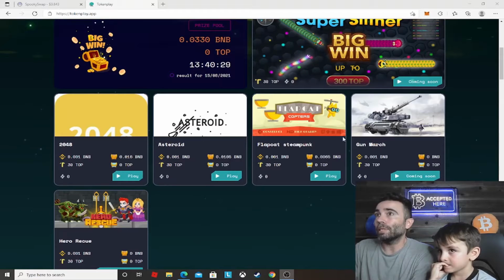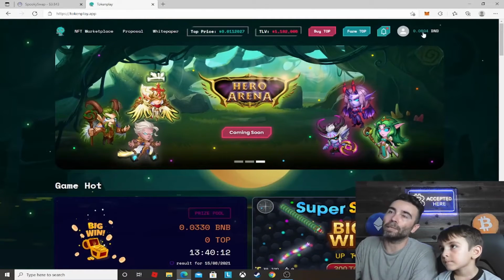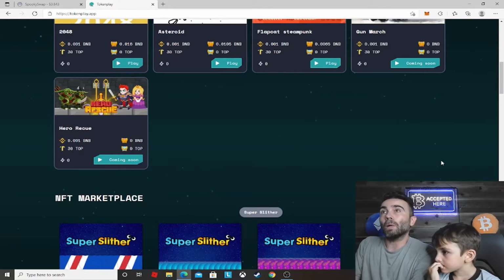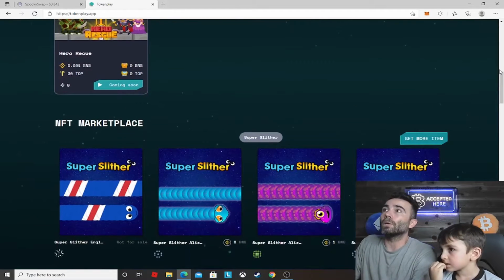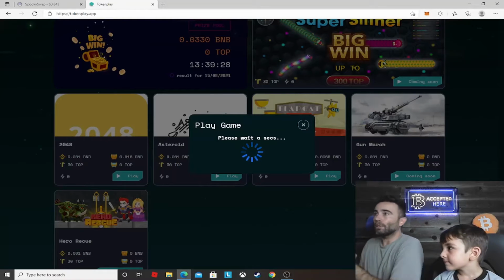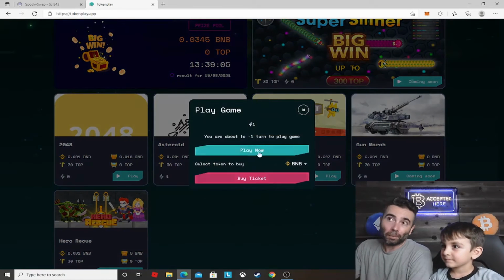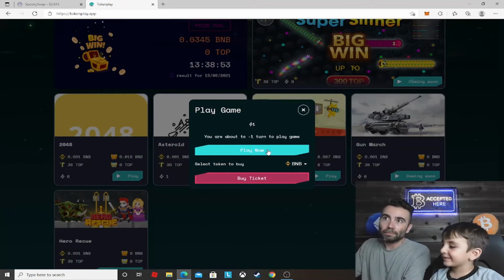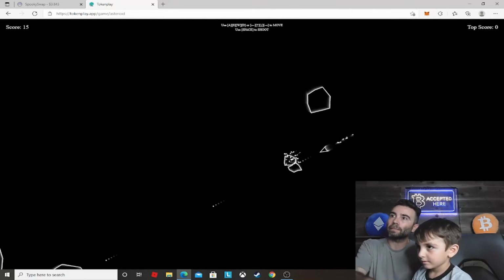[REVIEW] Asteroid - Play to earn on Tokenplay - Playing with Eli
Eli and Papa try out Tokenplay, a play to earn crypto blockchain gaming platform, featuring games such as 2048, Asteroid & Flapcat Copters.  It also features games you can play for free, such as Pac-Man, Clumsy Bird, Spect, Star Battle, and Super Adventure Knight.  Come joint the fun 🏃‍♂️🏃‍♂️🏃‍♂️
Tokenplay - NFTs & Gaming Platform build on Binance Smart Chain & Polygon. Our vision to become a hub for the biggest games in the blockchain industry.

For us, Tokenplay is more than just a Game & NFT project. In the future, we will develop a mobile game of our own to connect casual mobile gamers (non-blockchain gamers) with blockchain players.

Tokenplay has the potential to attract millions of gamers, and an associated greater opportunity for revenues.
The game is designed in a way to allow players to “own the game” by exercising power over the platform. Players also enjoy the democratic governance model based on a liquid democracy and real-world inspiration rules over a DAO (Decentralized Autonomous Organization).